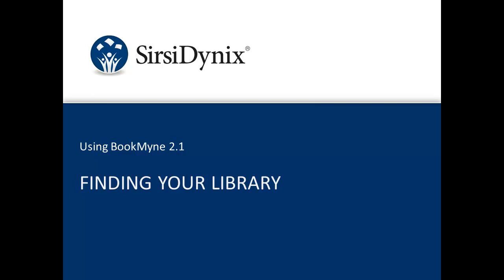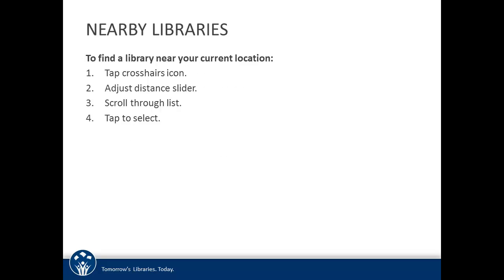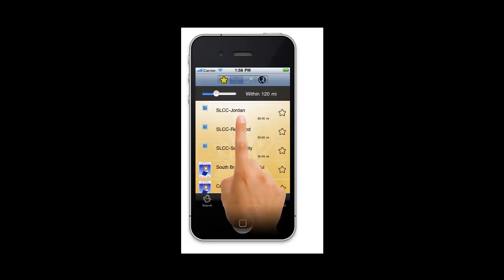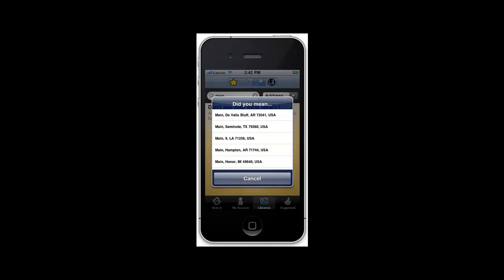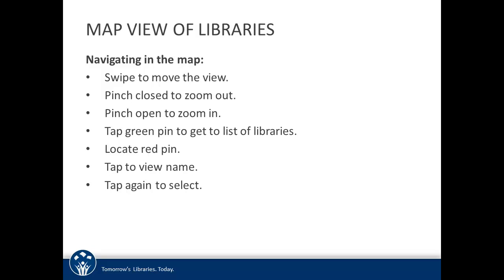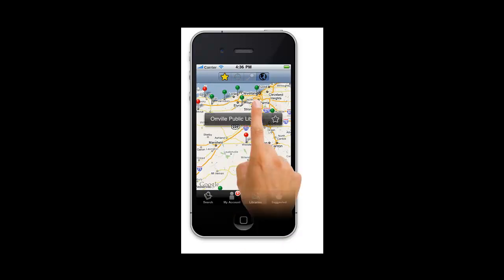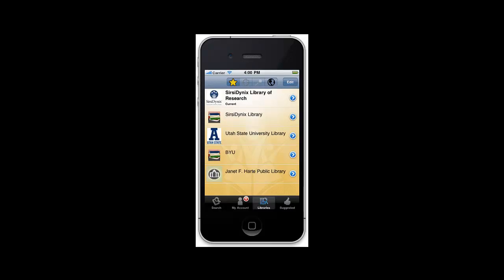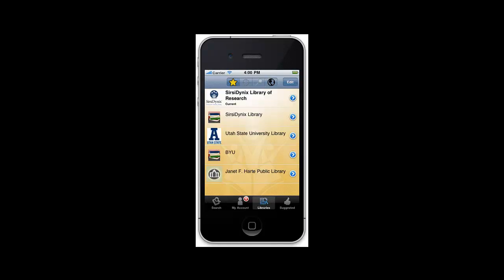SirsiDynix BookMyne 2.1 - Patron Libraries